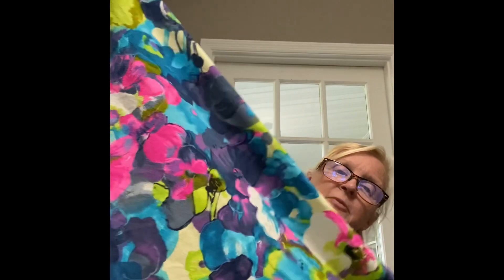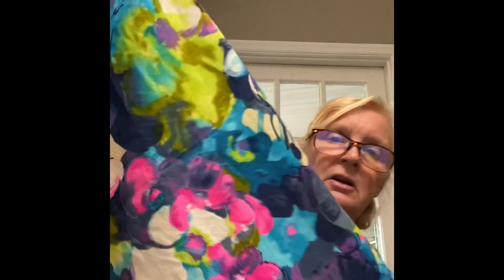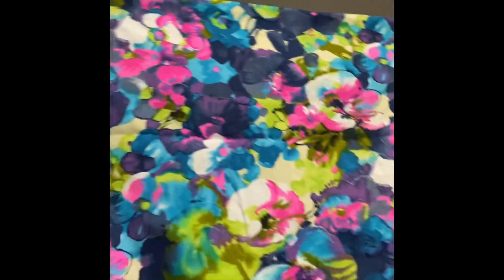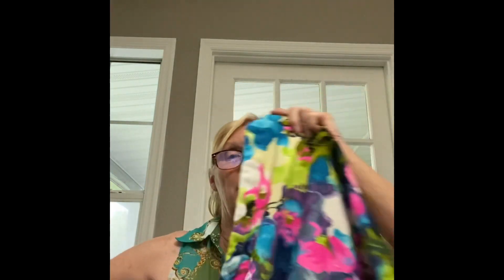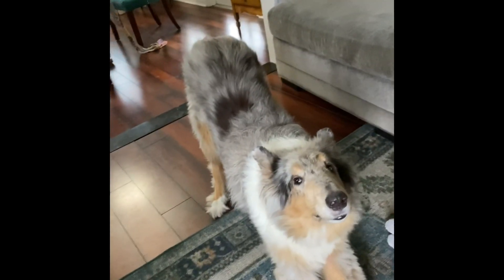Where’s my sew-jo?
Fridaysews 8/13/2021